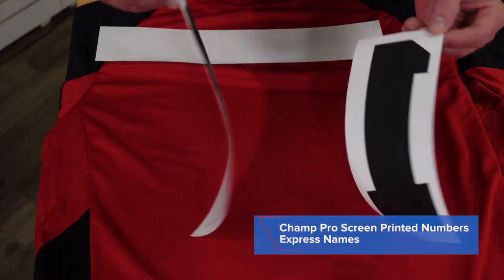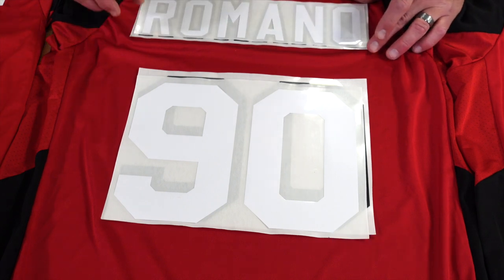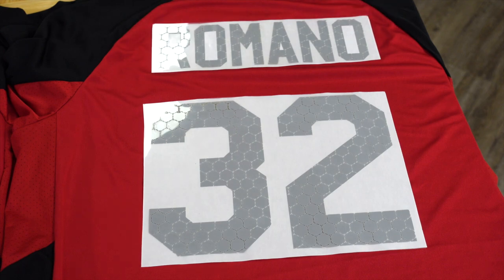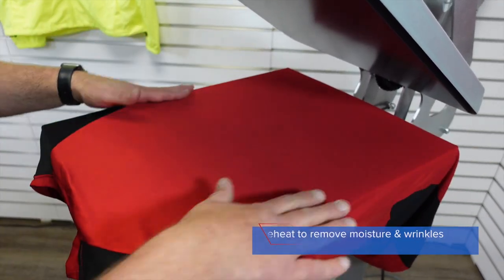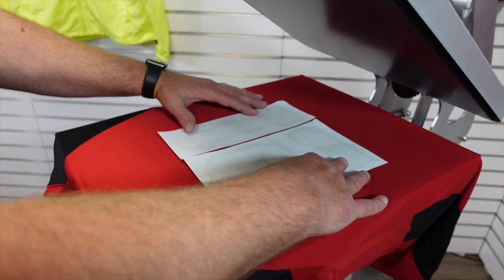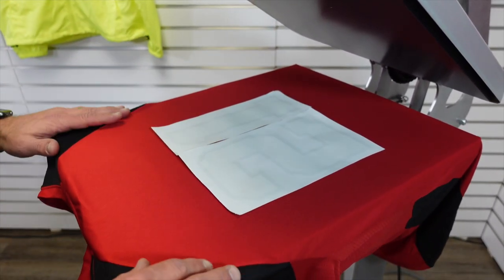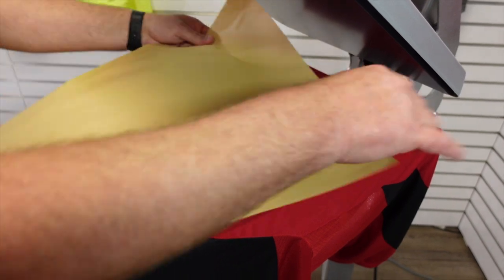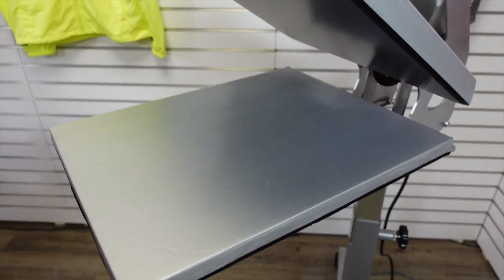What to Know About Team Decorating: Jersey Numbers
Learn about all of the best heat transfer options you can use when it comes to decorating team jerseys. The world of recreational sports is a great place to find loyal customers with quality order sizes as they look to outfit their respective teams. As a decorator, you need to know which heat transfer numbers will not only look the best but also what will be the most durable for each sport. This is where Stahls can be a great help because it doesn't matter if you're decorating custom jerseys for football, soccer, basketball, or any other sport we guarantee we have the perfect letters and numbers for you to use.